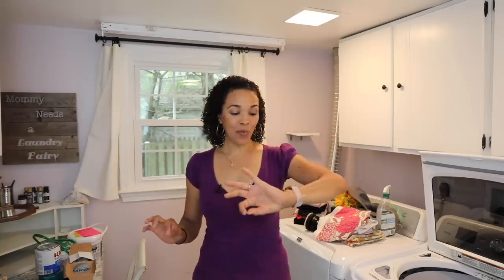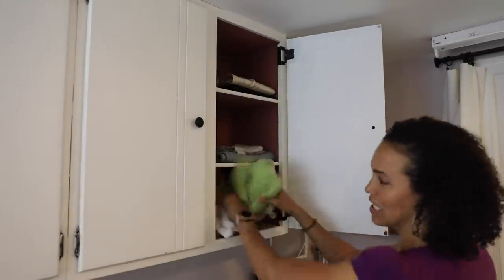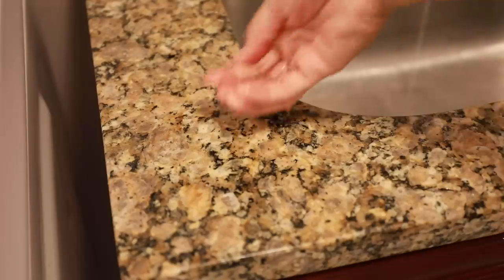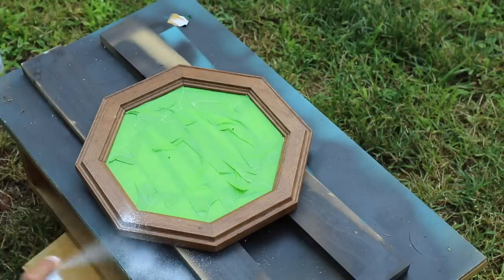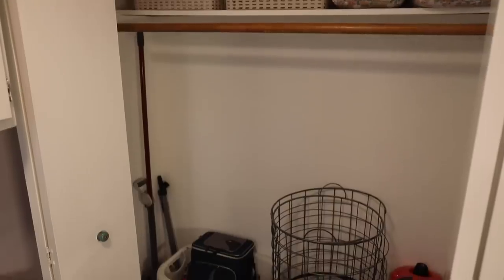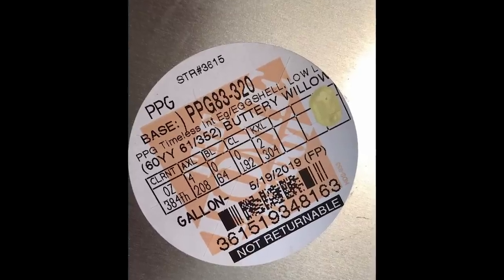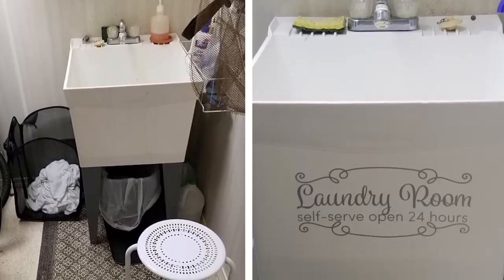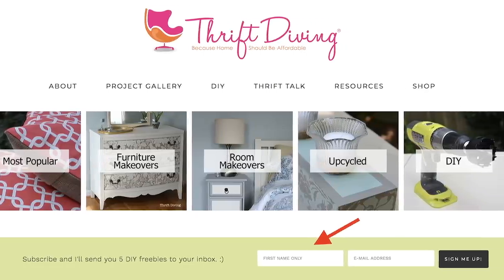18 Laundry Room "BEFORE and AFTER" Mini Refresh Makeovers - Thrift Diving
My laundry room was a hot mess! Last month I invited my readers and viewers to participate in a laundry room "mini refresh" makeover challenge and here are our "BEFORE" and "AFTERs"! Laundry room makeovers aren't just about making things pretty and organized. It's about making them safe, as well. We tackled our laundry rooms with decluttering, properly storing laundry packets, detergents, and cleaners up and away, and creating laundry spaces that feel more calming. Big thanks to The American Cleaning Institute for sponsoring our challenge as part of their PacketsUp safety initiative!

//IMPORTANT REMINDER//

1. Always store laundry packets up and out of reach.
2. Keep packets in their original container and store them immediately when you bring them home.
3. Always keep product container securely closed before and after use.
5. If your child, pet, or dementia family comes in contact with laundry packets, call poison control right away.

//PRODUCTS REFERENCED//

Steam Cleaner

//HELPFUL TIP//

Regularly clean your dryer vent for lint. It's easy to do this at home using a dryer vent cleaning kit such as this I will post a video soon showing you how I did mine about 6 months ago.

//PROJECT GALLERY//